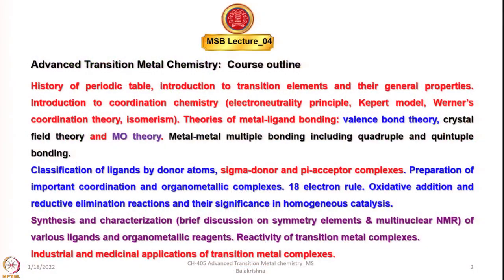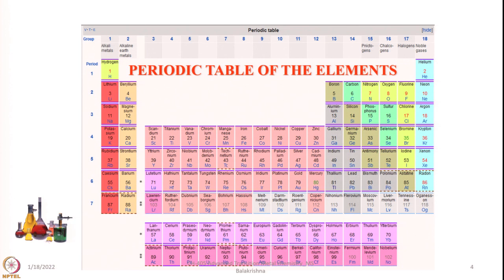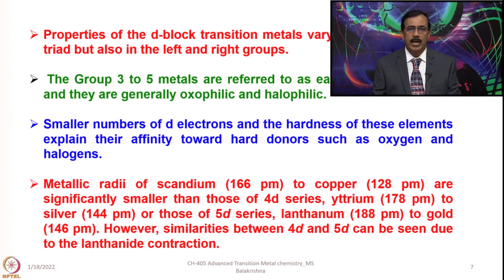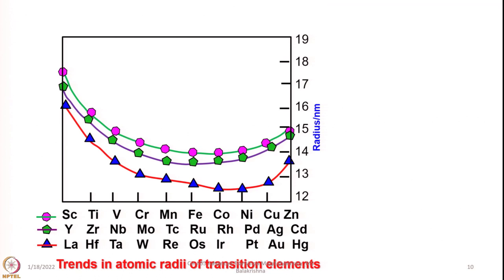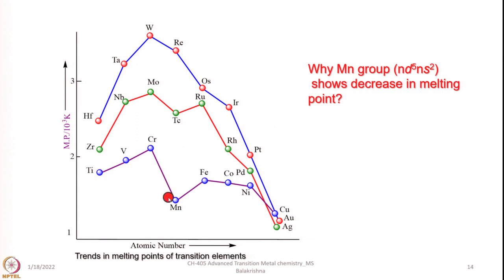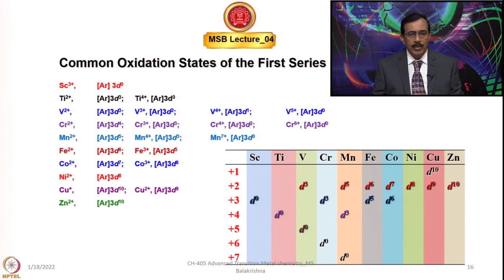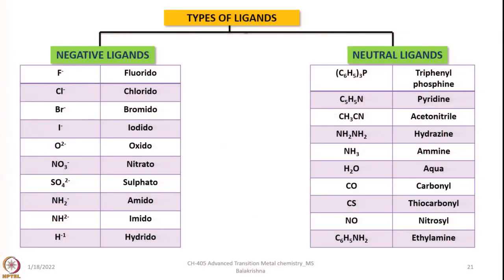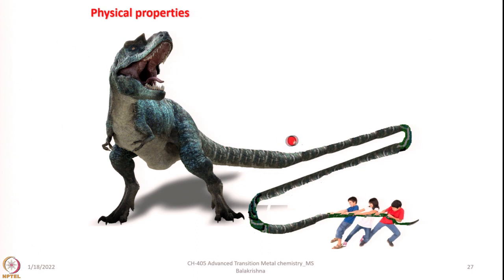Week 1 - Lecture 4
Lecture 4 : Introduction to Transition elements -1